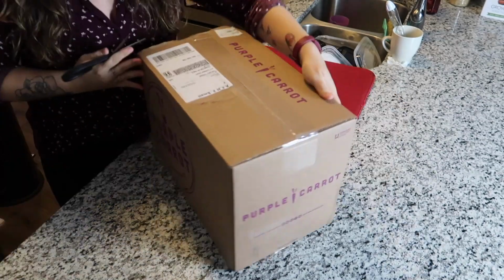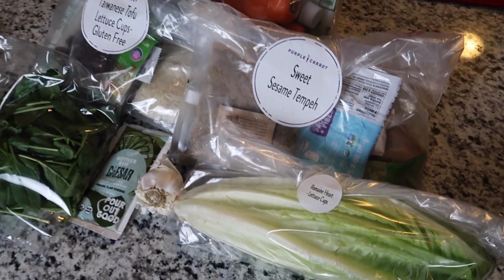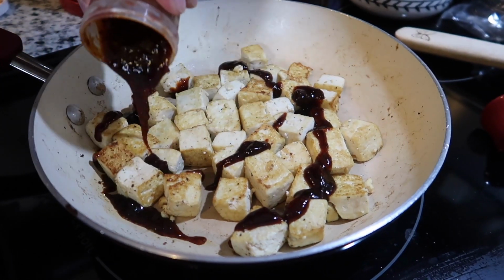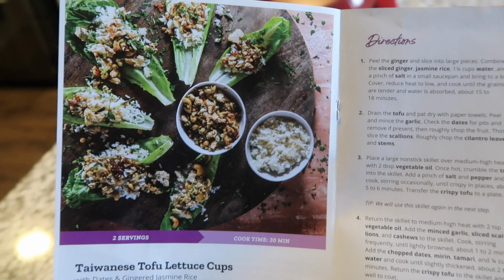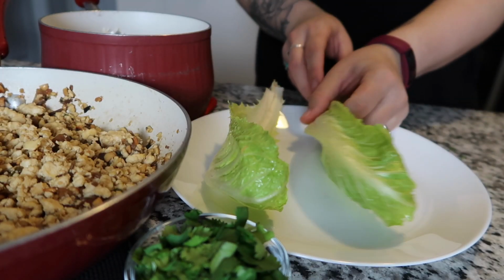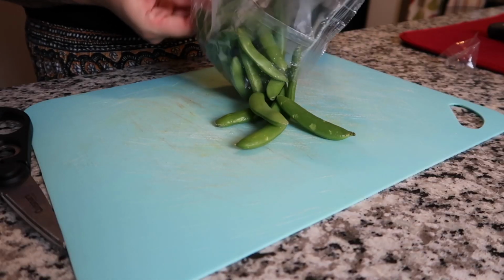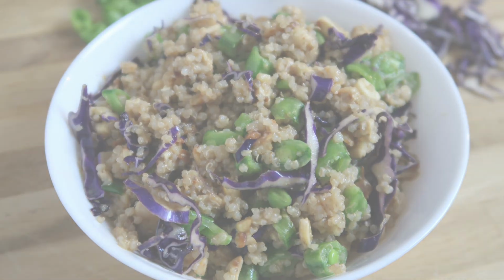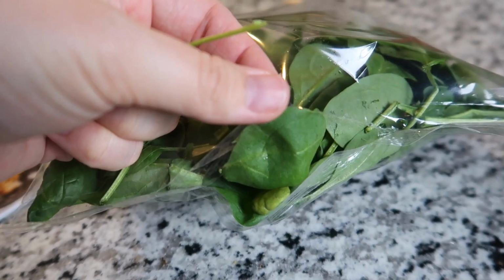My First Purple Carrot Box / Unbiased Review / Do I Recommend?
I decided to take the leap to try Purple Carrot and also review my entire experience with my very first box. If you like this video and find it helpful, please feel free to share it with someone you know who is considering Purple Carrot, or any kind of meal delivery service for that matter!

I also wound up getting a second Purple Carrot box, which I'll be posting about the meals and my experience with that on my Instagram, so head over there if you'd like to see that!